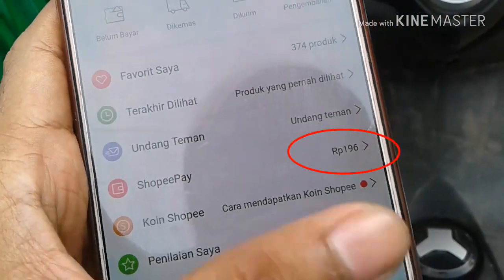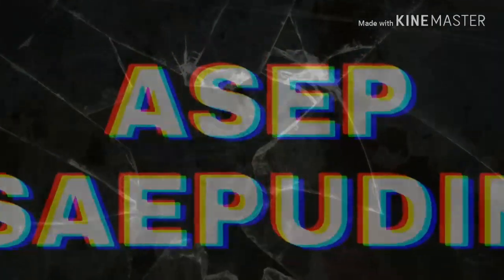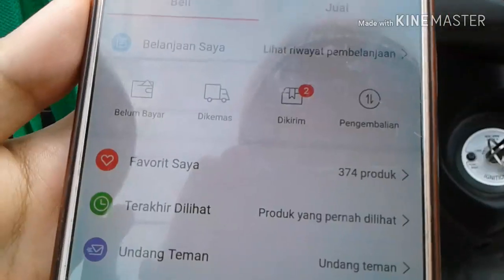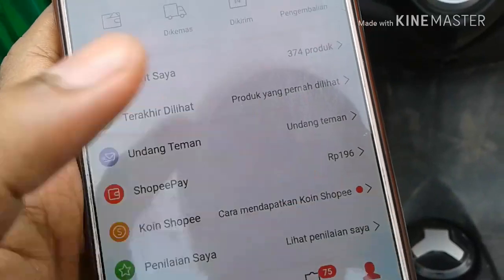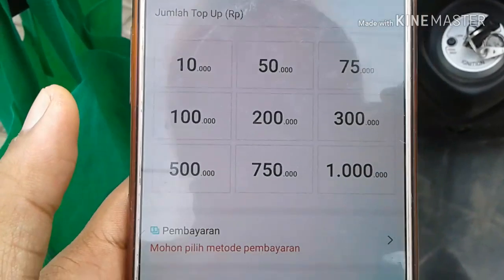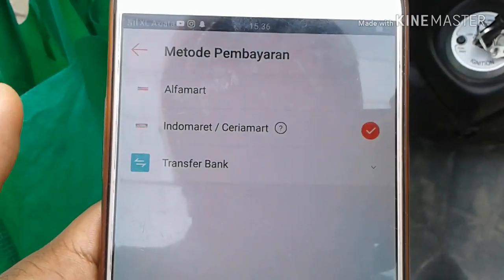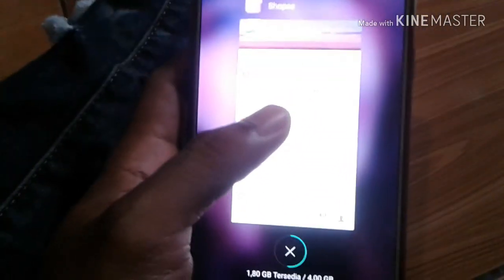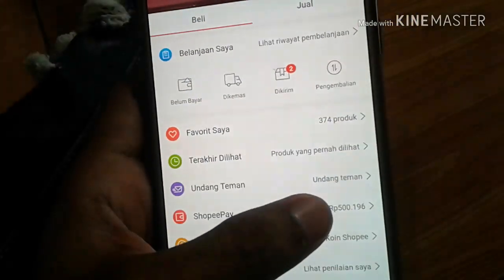Tutorial menambah saldo atau topup shopeepay via indomart, alfamart, atau transfer bank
Vidio berisi langah cara atau tutorial pengisian saldo shopeepay semoga berfaedah